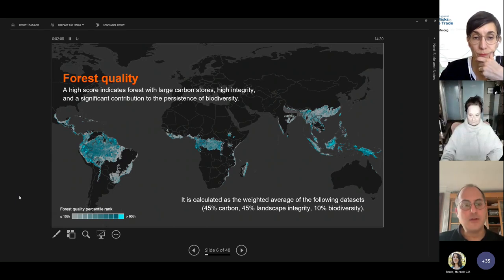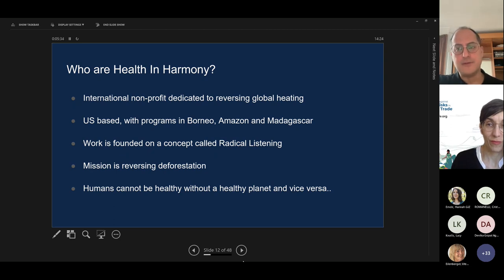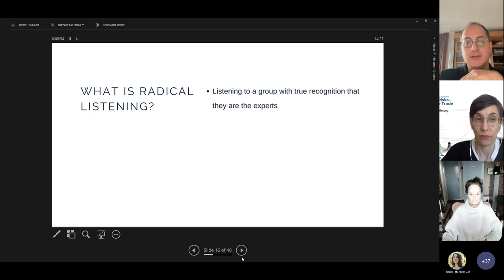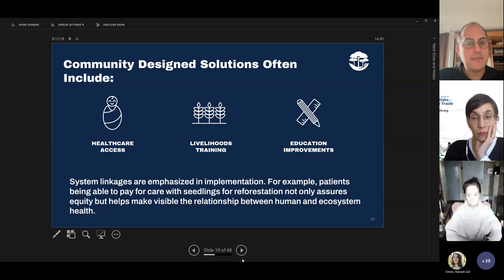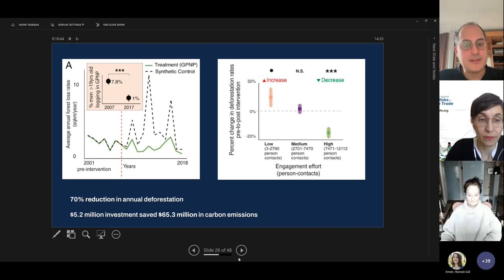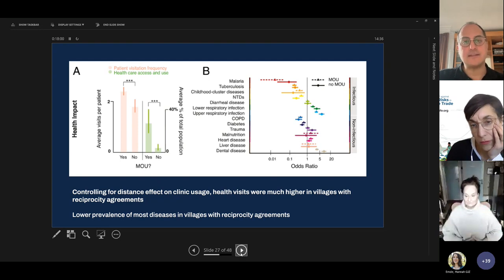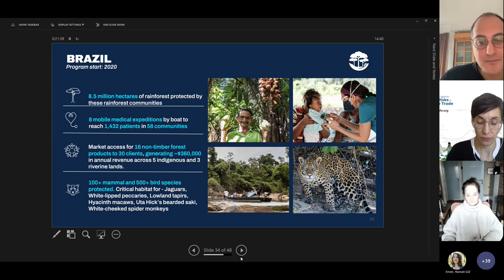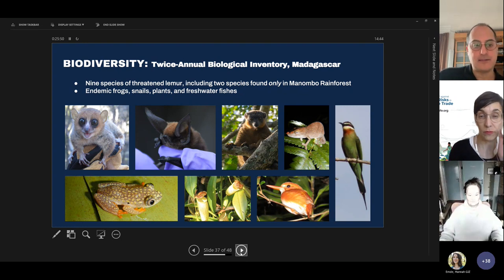Expert Talk with Dr. Sakib Burza from Health in Harmony on 01.03.23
Radical Listening is an example of contextualizing the perspectives of rainforest communities as implemented by Health in Harmony. Internationally coordinated and cooperative approaches to identify and reduce health risks from our distorted relationship with nature and wildlife must be inclusive and respectful of Indigenous knowledge systems and their communities needs and traditions. To create a platform to foster exchange, aiming to reduce the risk of future pandemics, the International Alliance against Health Risks in Wildlife Trade hosted an Expert Talk with Dr. Sakib Burza.

Dr. Sakib Burza directs the medical and emergency response components of Health in Harmony, while also developing the evidence base of operationalising planetary health. Sakib has been working in the humanitarian health sector since 2003, gaining experience across Africa, Asia and the Middle East, most recently completing a 6-year stint as the Asia Medical Operations lead for Doctors Without Borders, Spain.